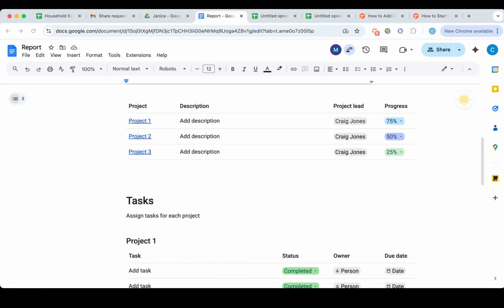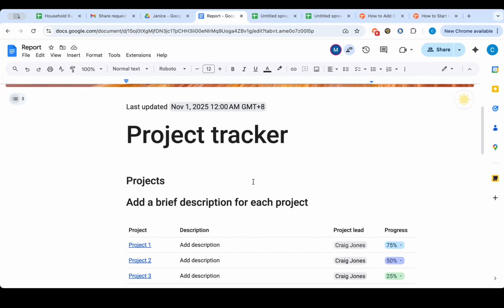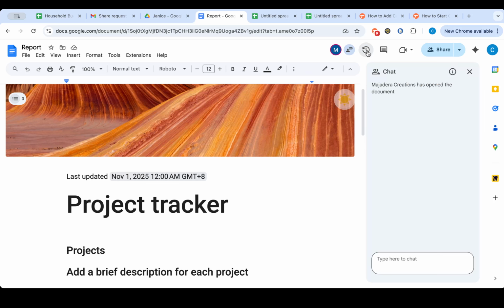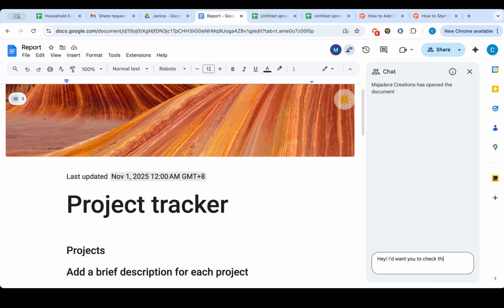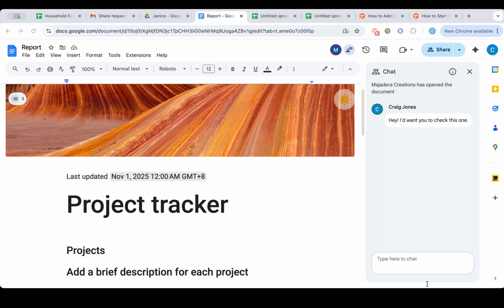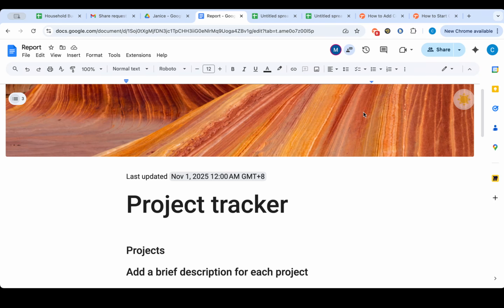How to Start Chat in Google Docs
How to Start Chat in Google Docs — Collaborate Instantly Without Leaving Your Document! 💬✨

Steps
• Open your shared Google Doc and make sure at least one collaborator is active.
• Look for the chat bubble 💬 icon in the top-right corner beside “Comments.”
• Click Chat with collaborators to open the side chat window.
• Type your message, hit Enter, and start chatting live in real time!
• (Optional) Close the chat window when done — your document stays open.

Timestamps
0:00 (How to Start Chat in Google Docs)
0:05 Open shared document
0:15 Click the chat bubble icon
0:25 Start typing your message
0:40 Wrap-up

Helpful Tips: Google Docs chat feature, collaborate in real time, live document chat

If you find this video on How to Start Chat in Google Docs helpful, please consider subscribing to the channel so we can continue to bring you amazing troubleshooting tips for your PC!